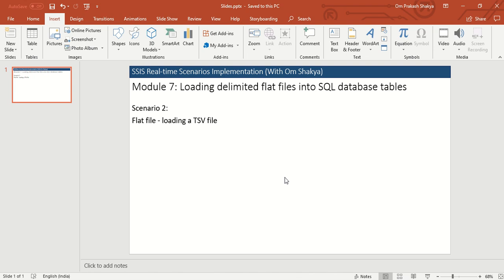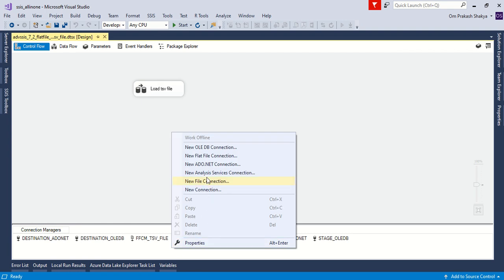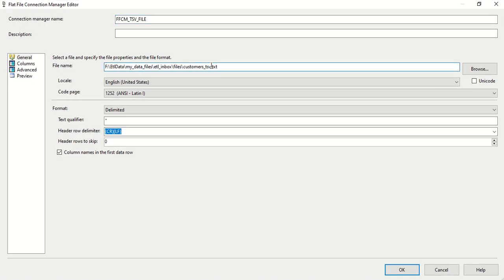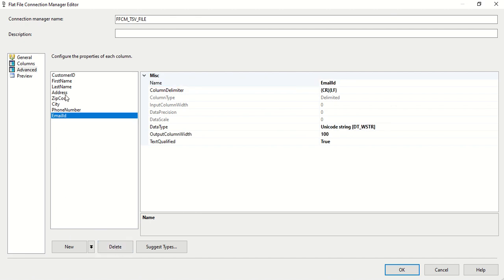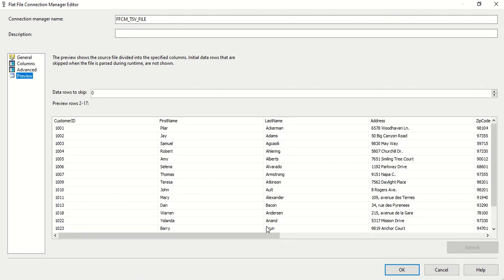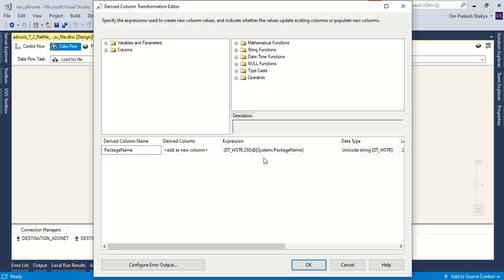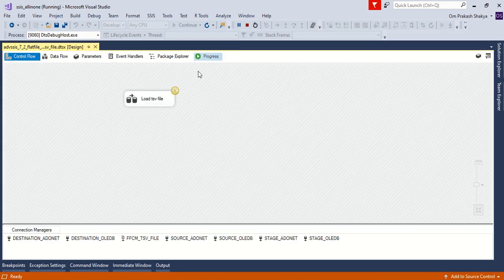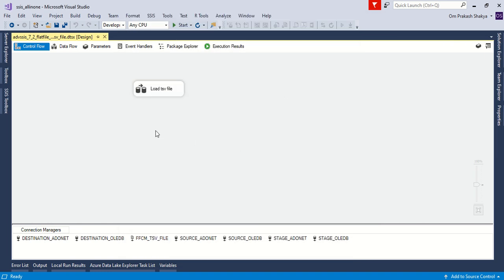M7-S2: Scenario 2: Flat file - loading a TSV file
Scenario 2: Flat file - loading a TSV file of Module 7: Loading delimited flat files into SQL database tables